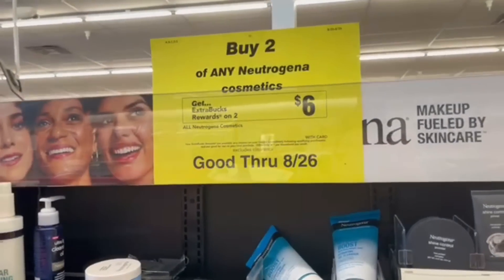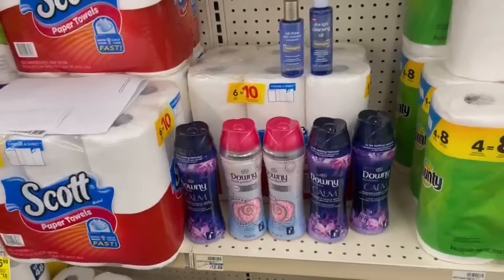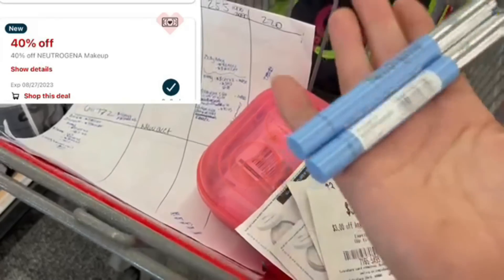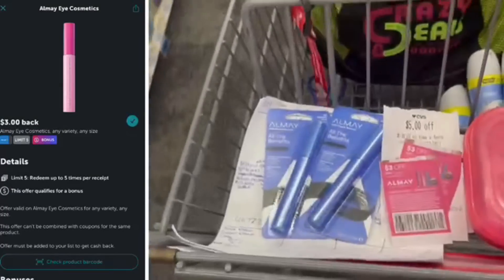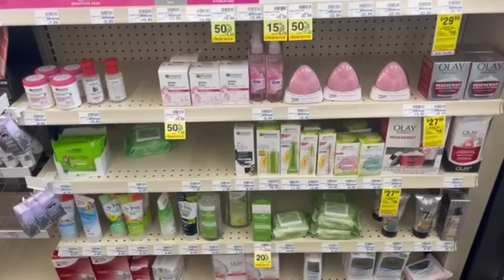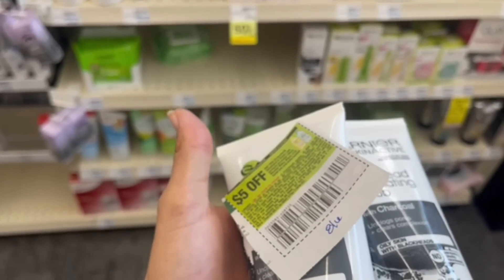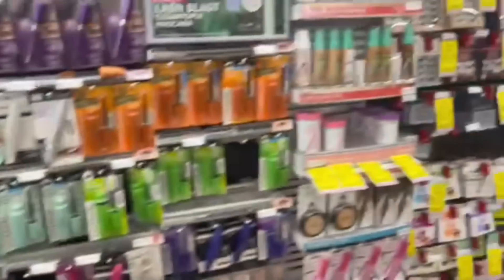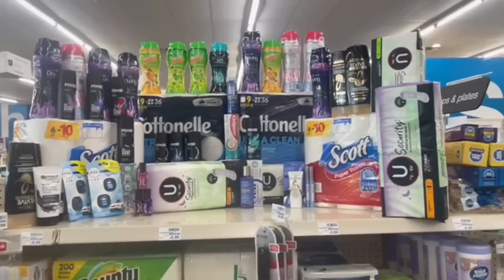🔥8/20 CVS HAUL😳($13 PROFIT+ $414 SAVED) $10/$60 & $20/$80 {8/20 CVS Couponing This Week}+NEW ACCOUNT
🤗😳👉RUNNN!!! FREE TV FOR LIFE!!! NO PERSONAL INFO OR PAYMENT REQUIRED!! 400 + CHANNELS! LOCAL CHANNELS, TV SERIES SHOWS, MOVIES, KIDS SHOWS & MORE!!!

🔥TAPESTRI (FREE $$ EVERY MONTH! TURN LOCATION SERVICES ON & SET TO ALWAYS FOR TAPESTRI, SET UP STRIPE ACCT IN APP FOR PAYMENT, THATS IT! I'M EARNING $20 EVERY MONTH!)

👉RUNNNN! Microsoft '21 Lifetime Bundle $40 (Reg. Price $220!!) After payment receive email from "launching deals" w/ product code to download!!!